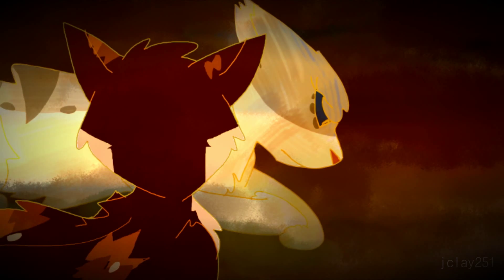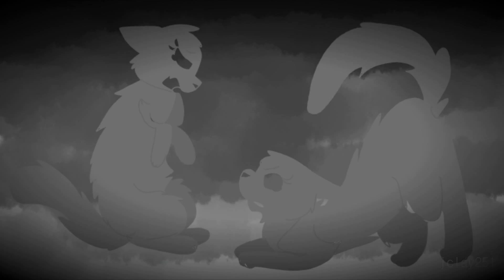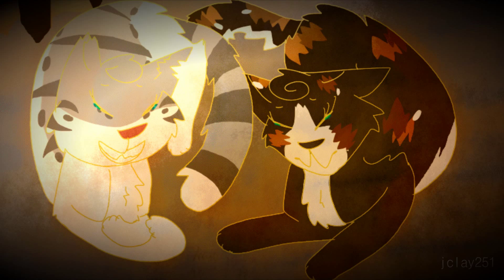Two [Blossomfall & Ivypool AMV]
"The first time I met Hawkfrost, it wasn't in the Place of No Stars; it was in a field with flowers and sunshine and stuff like that. He... he flattered me; he seemed interested in what I could do, not what my sister could do. No cat has ever treated me like that in this Clan. I'm just your shadow here."
"No. A good cat wouldn't be jealous of an injured littermate. So that's why I've ended up in the Dark Forest. I'm not stupid. I know it's where cats go if they're not allowed into StarClan. But I guess I won't get into StarClan either, because I hate my sister for being injured. So the Dark Forest is where I fit in, and I'm getting good training, better than anything we get here."
"Whatever. This is the way it is now. I'd better get used to it. At least I get noticed in the Dark Forest."
wekgfidler
It’s done
It’s really done
;o;
It may have taken a while to animate, but I did it. :’D
First of all, if you notice the EXTREMELY MINOR design changes and it bothers you that much, imagine that during their time in the Dark Forest, their fur got so torn up and all that it diluted the color. Not very likely, but if it bothers you that much, just imagine that!
Second of all, I am incredibly proud of this. I worked really, really hard on it and tried to make it look as good as possible. Making this amv in particular taught me a ton of things [don’t mAKE SUCH COMPLICATED DESIGNS, some things with animation] and I am p grateful for that ^^
Also, I apologize if the amv doesn’t seem to really cover many of the “real” events. It was mostly based off of Blossomfall and Ivypool’s relationship and their conflicts [in other words, whatever the song lyrics fit], so that may be the case if it seems that way to you.
Overall, I’m pleased with the result. Thank you to everyone who encouraged me and was excited for this; you really, really gave me plenty inspiration and motivation to finish this. I’m not saying I couldn’t have done this without you guys, but I kinda am.
Hope you all enjoy this!
Neither of those belong to me, and the series “Warriors” by (the) Erin Hunter(s) does not belong to me either. The only thing that belongs to me here is the art, animation, and (slightly) character designs.
and again, thank you all so much for watching + supporting me. ^^